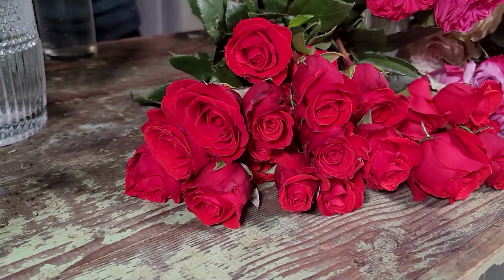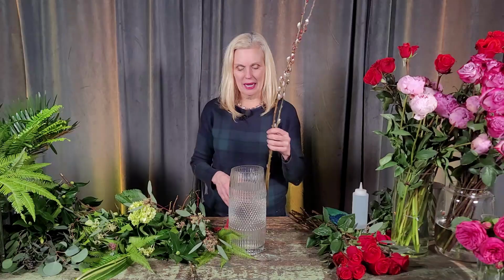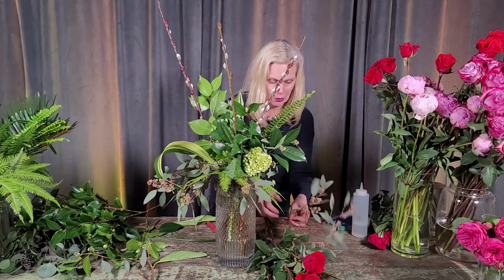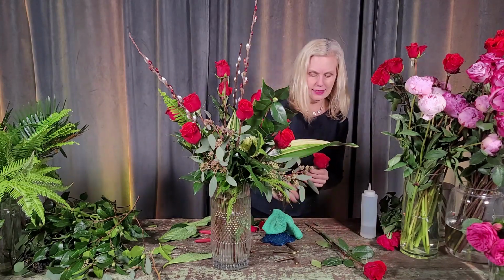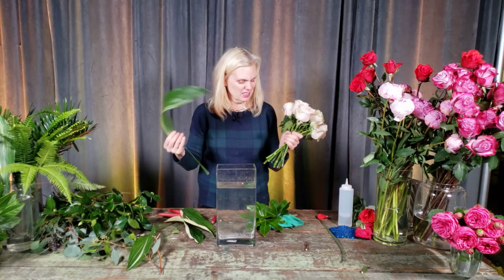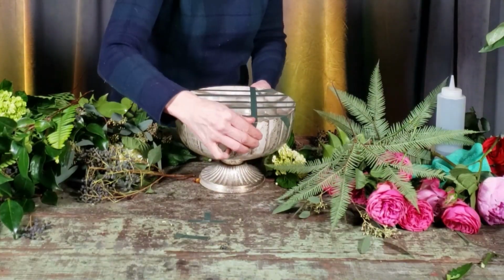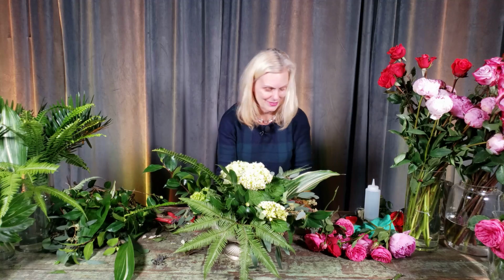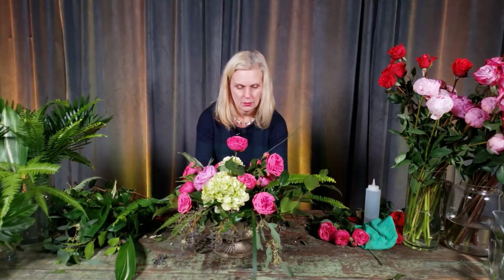Rose Arrangement Tutorial | Three Different Ways to Arrange Roses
How to make 3 different rose arrangements super easy to a little more advanced.
We have a Traditional Deluxe Dozen Rosses in a vase, a Modern Pauve Clean look and an Organic shaped Arrangement in a compote.

Chapters:

DIY Flower Food Recipe:

1 teaspoon sugar
1 teaspoon bleach
2 teaspoons lemon or lime juice
1 quart lukewarm water

Mix together in vase.

sugar feed the plant, bleach fights bacteria, and the acidic citrus adjusts the pH. As for the water temperature, experts recommend always using lukewarm water to help the stems drink faster. The notable exception is spring bulb flowers like tulips, which do best in cold H20